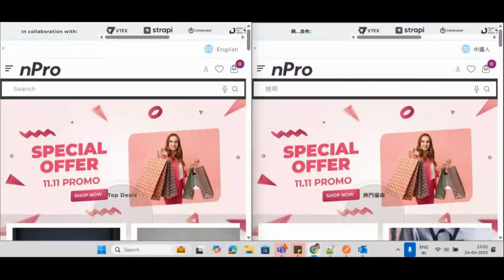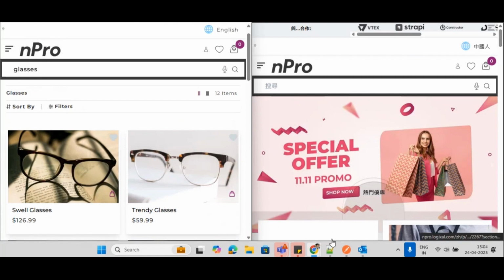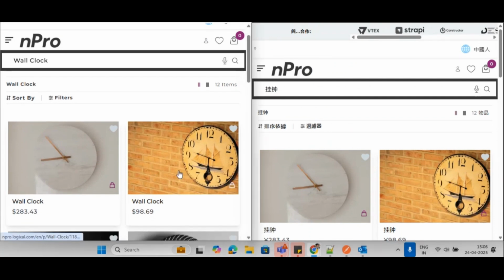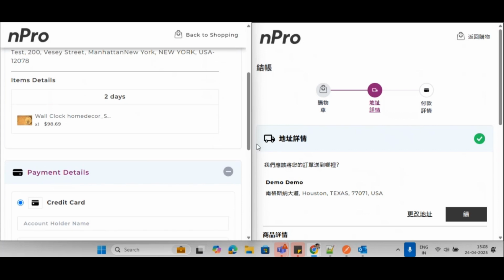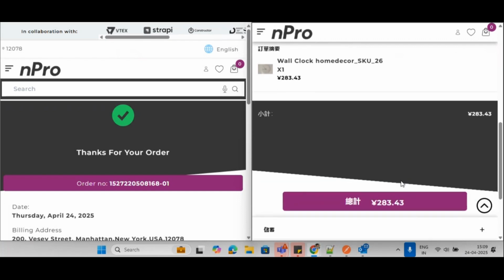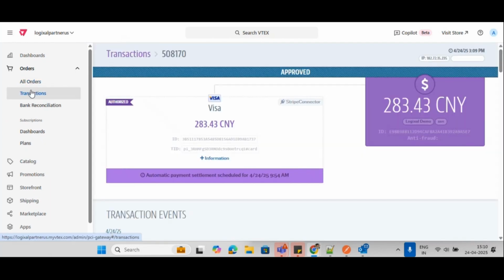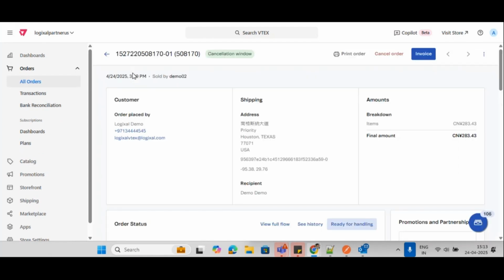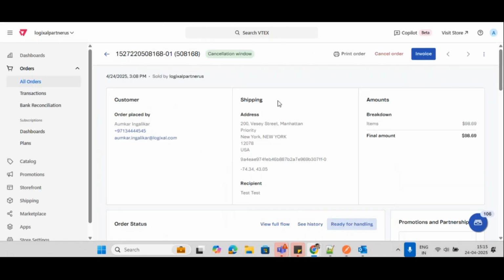Logixal's Multi-Lingual Store Front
Templated Storefront is designed keeping in mind Core Web Vitals, Compliance to  best practices, Extensibility, and ease of maintenance.

The 2 distinct and independent modules of the solution viz. the Commerce Frontend and Commerce Gateway, deliver a truly Composable Enterprise vision.

Demo demonstrates the Chinese Version of Logixal Templated Storefront